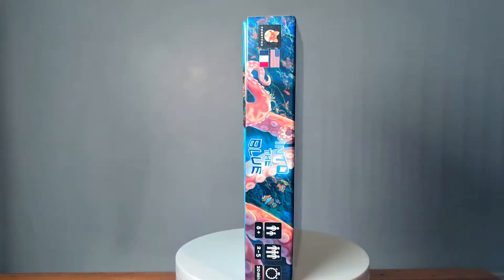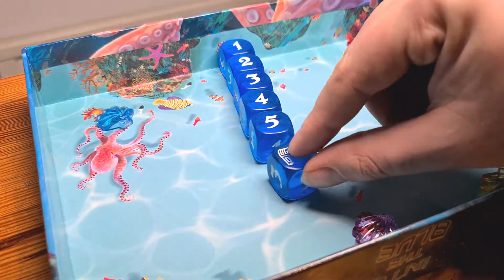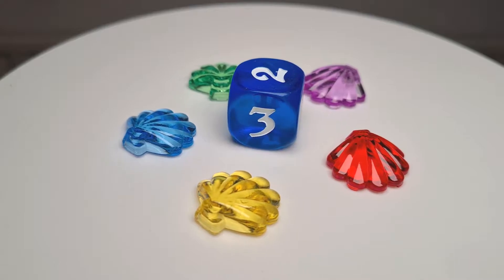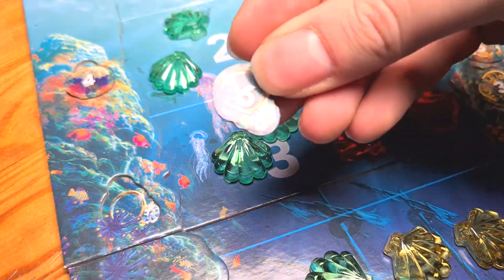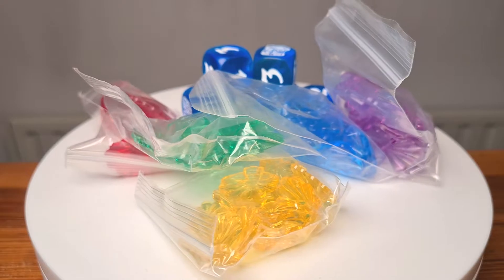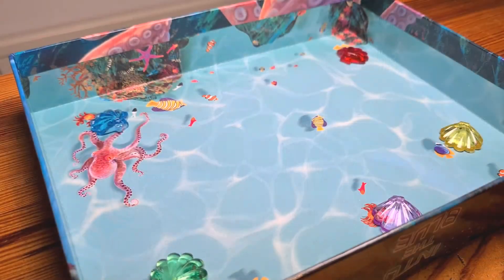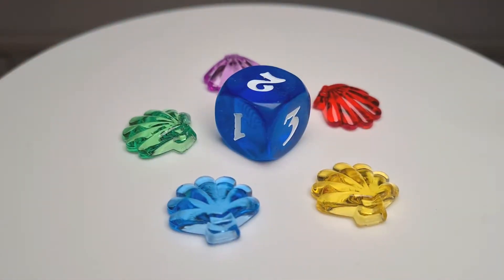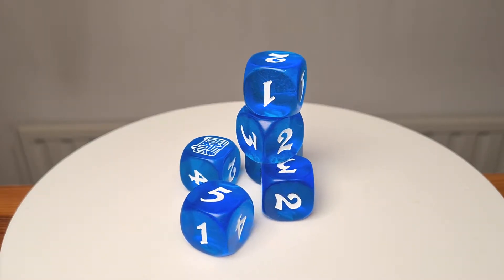Into The Blue (Reiner Knizia) Review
Into The Blue is the brand new game from Funnyfox Games, designed by Reiner Knizia. It's a dice rolling push your luck style game for 2 - 5 players and takes about 10 - 15 minutes. Here's how it plays and my thoughts!

Stay safe and awesome!